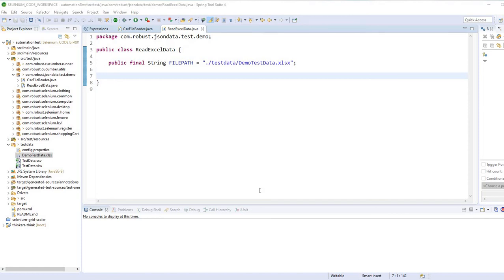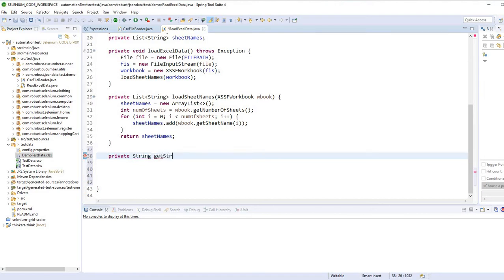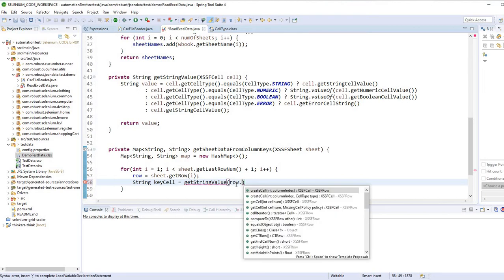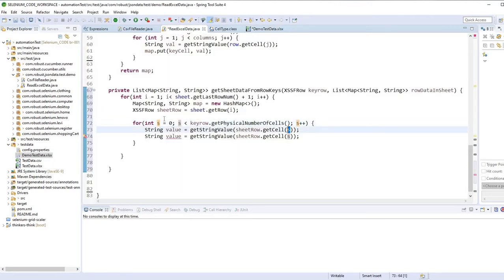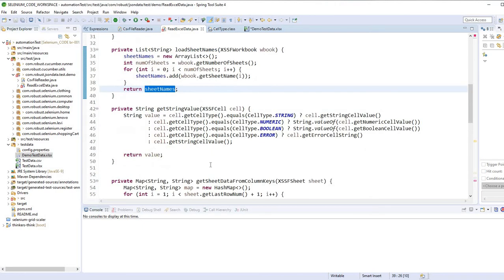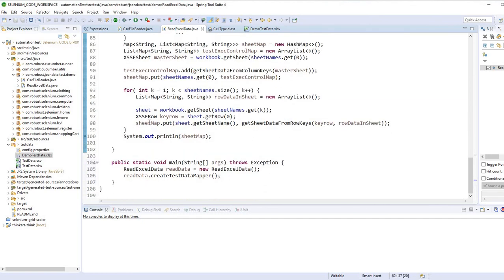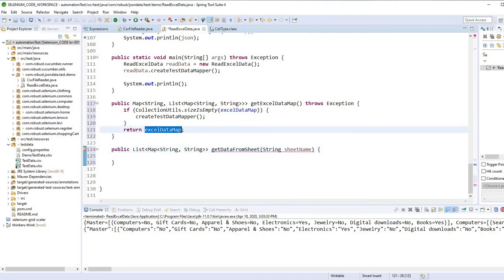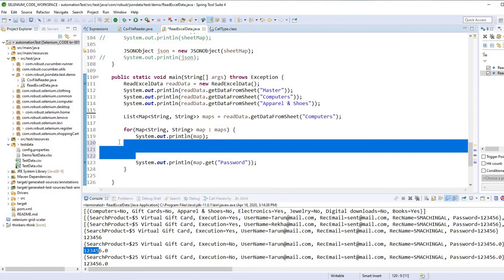Converting Complex Excel File into HashMap && TestData for Selenium Test in Java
I am explaining how the Data that are in different formats within different sheets and still capture into Single HashMap and use for TestData. I have viewer's request and thus providing this solution, hoping this could bring value to you.
Many Thanks.
Learn QA Automation/Selenium Campus.